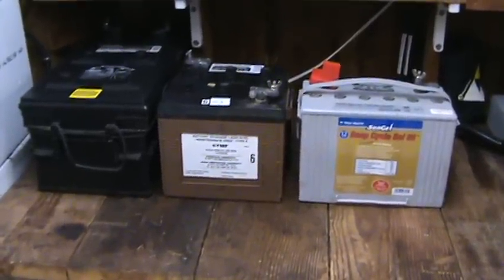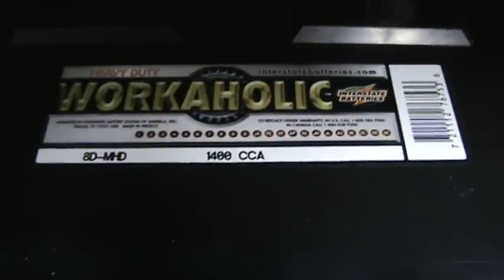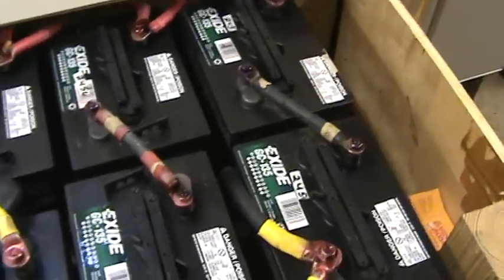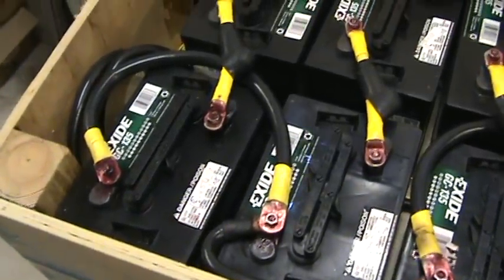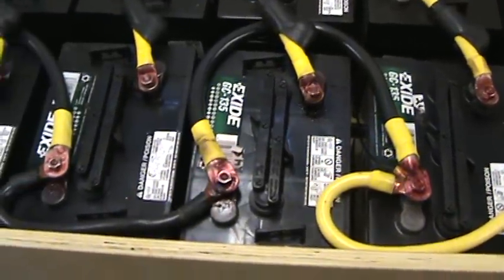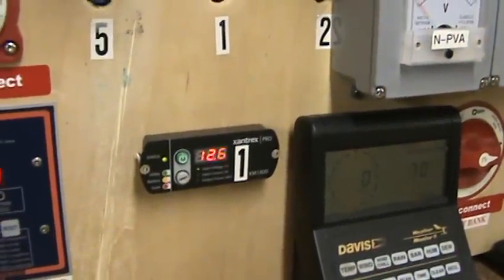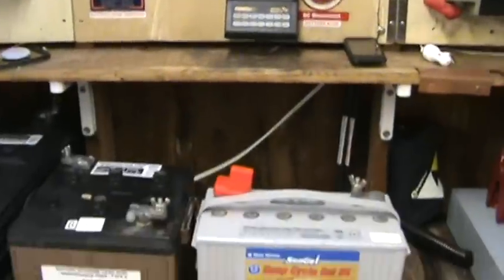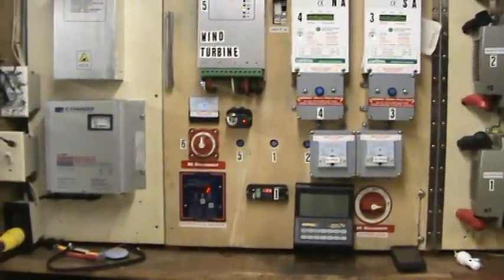Choosing batteries for solar power offgrid or a battery backup system.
How to choose batteries for your needs and some tips on charging.